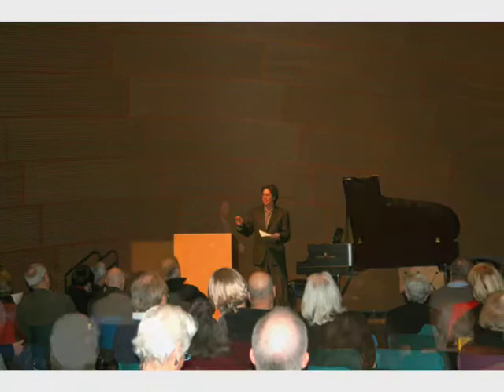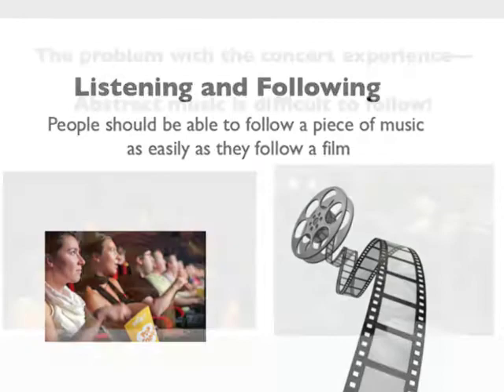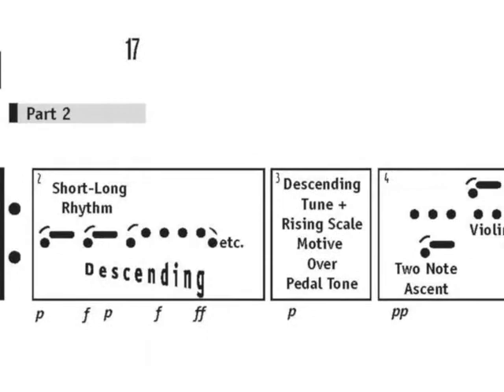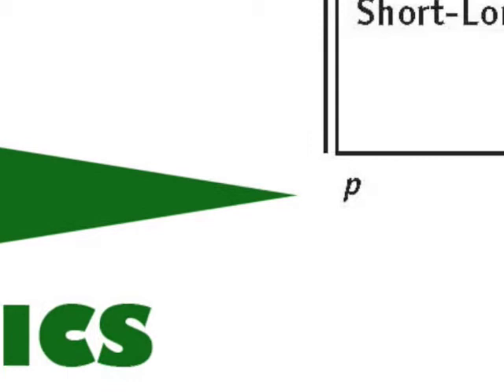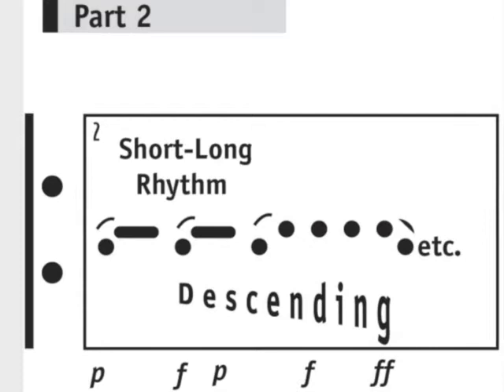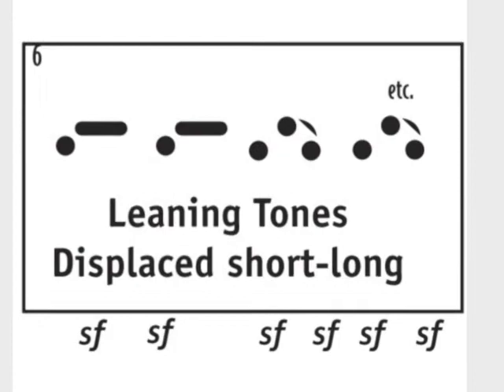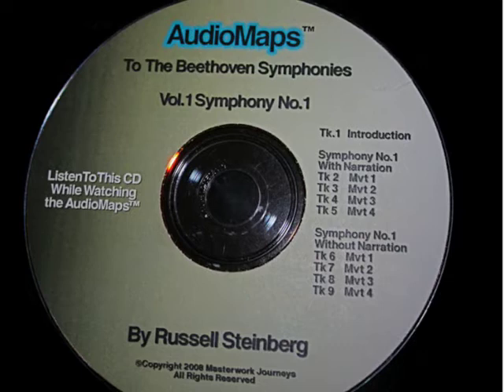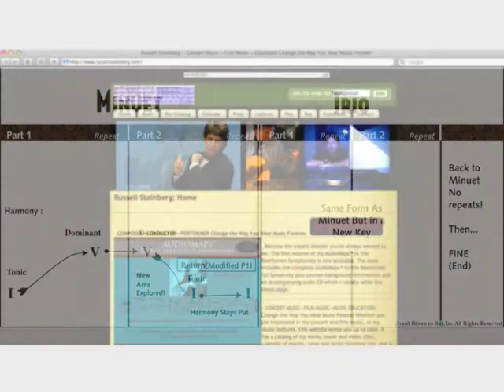AudioMaps™ To The Beethoven Symphonies, vol. 1 Symphony No. 1 by Russell Steinberg, Ph.D.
Composer and music lecturer Russell Steinberg explains his innovative AudioMaps™ with an example from Beethoven's Symphony No. 1. AudioMaps™ are designed for both novices and experienced listeners to develop the skill to follow classical music as well as the musicians who play it.